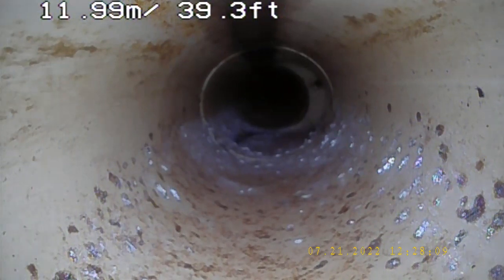HENLO PARK IE 9 LINE 5